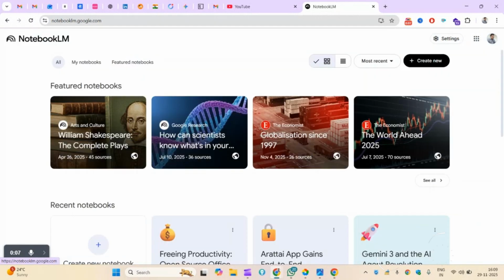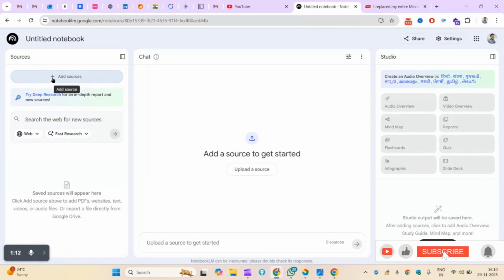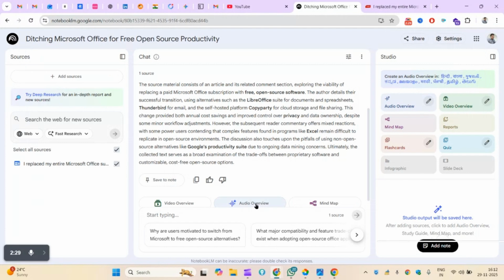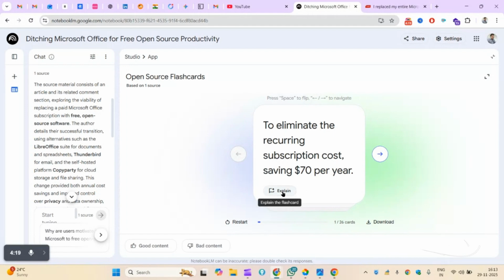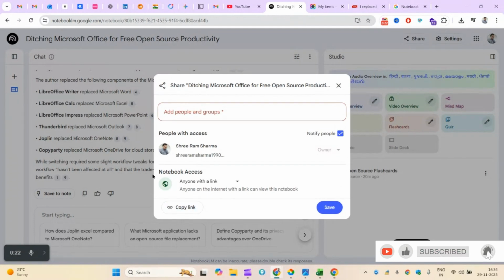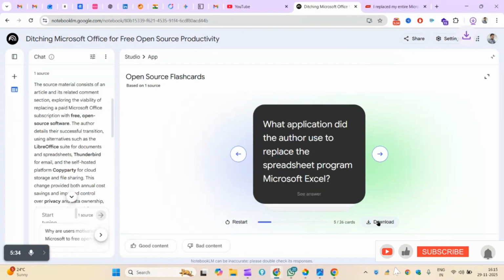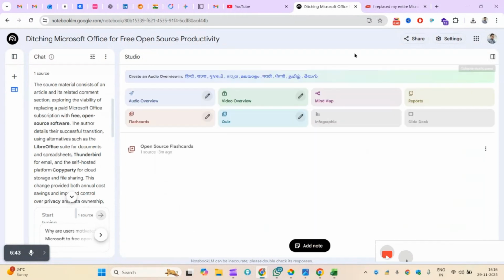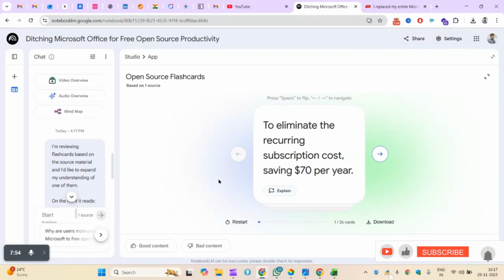Save Time Teaching with NotebookLM - Here's How! | NotebookLM: The Ultimate Time-Saver for Teachers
Notebooklm is saving time for teacher